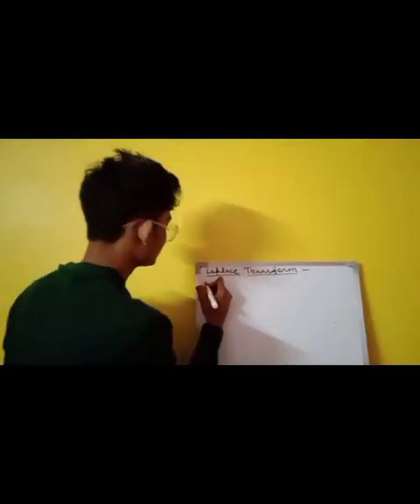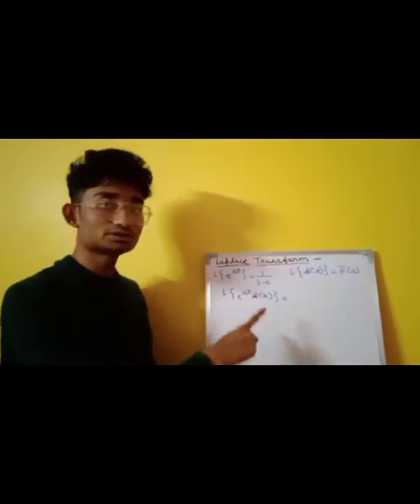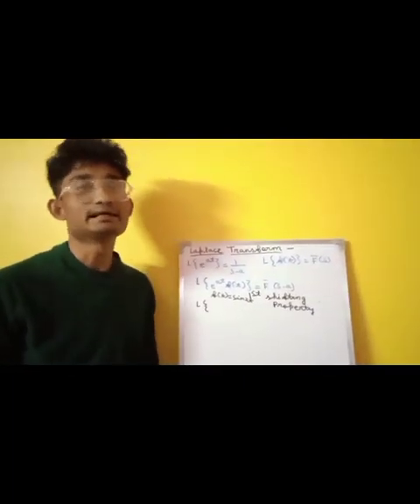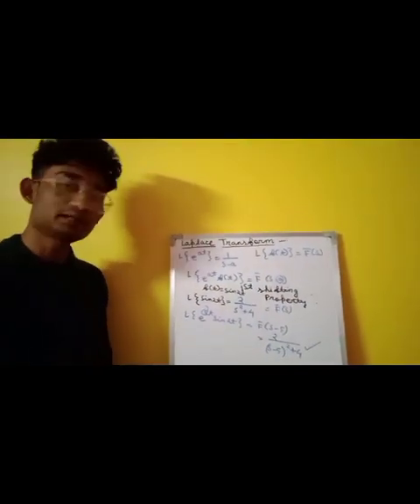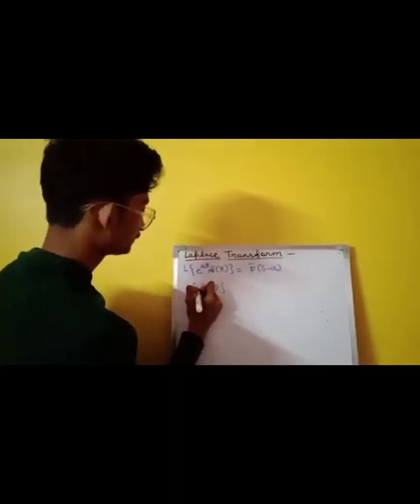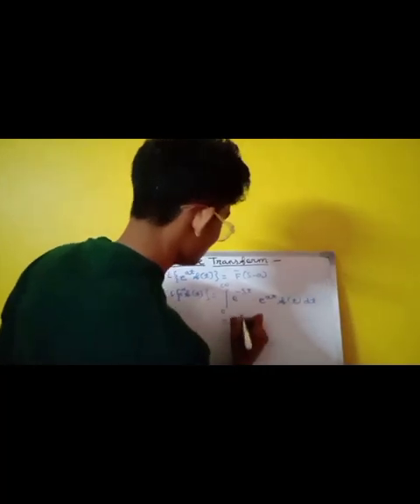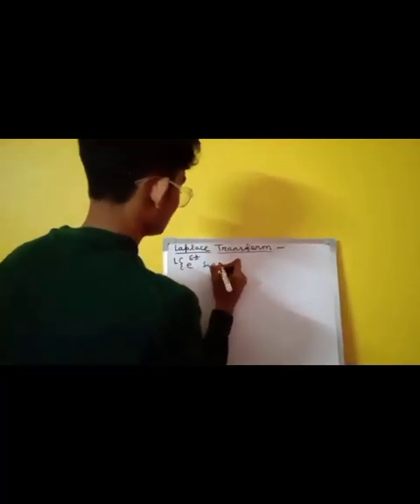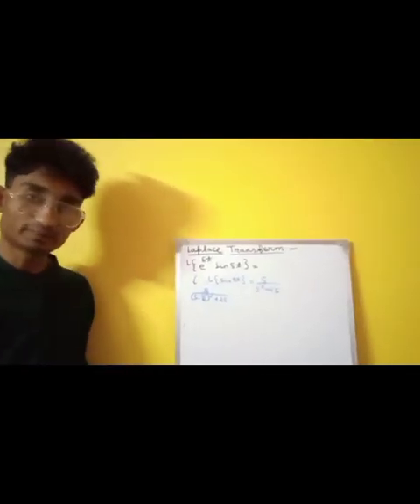Laplace Transform First Shifting Property Engineering Part 2 Mathematics#viral#engineeringmaths